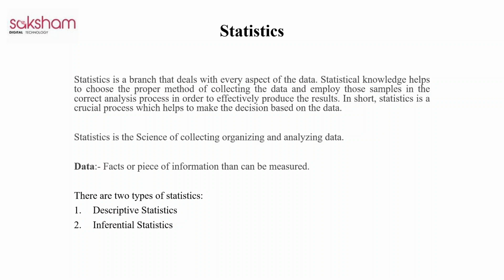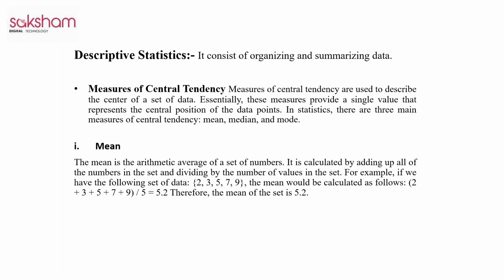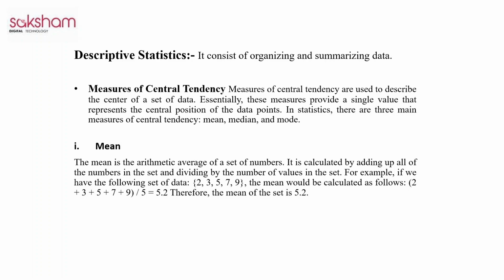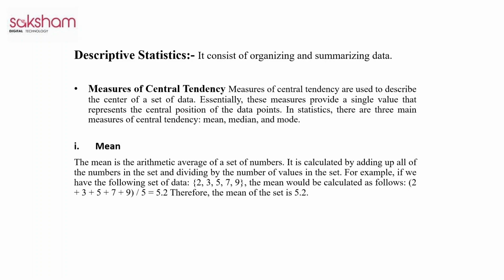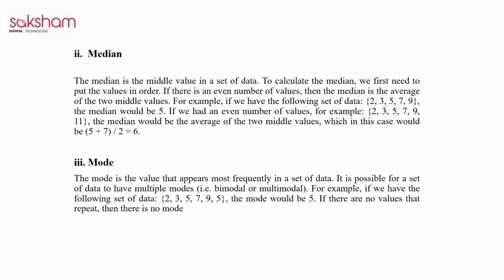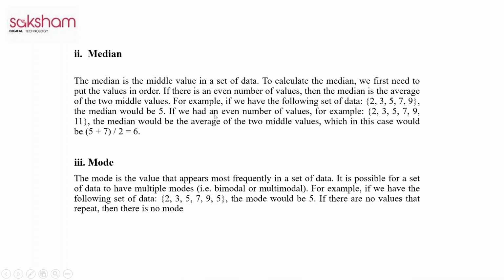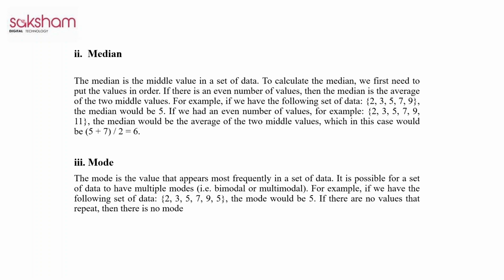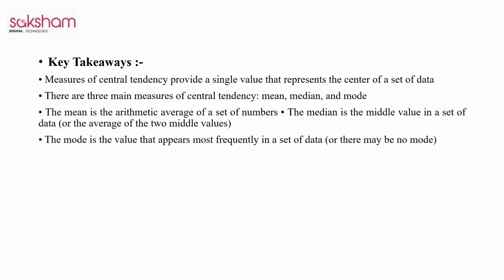Statistics Fundamentals Part-1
📊 Explore data-driven insights, unravel patterns, and navigate the world of probabilities. Whether you're a data enthusiast or a curious mind, join us on a journey through the fascinating realm of statistics.